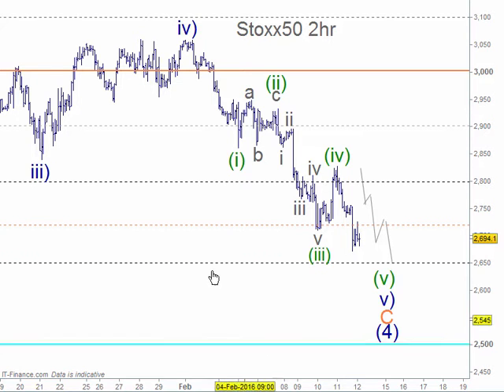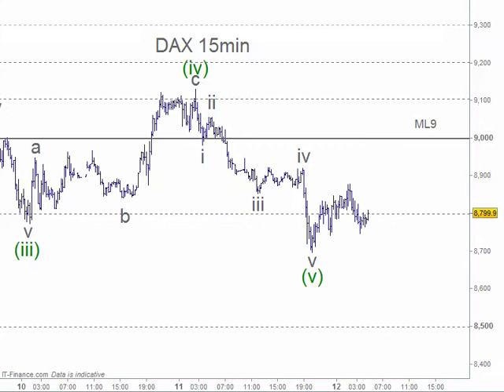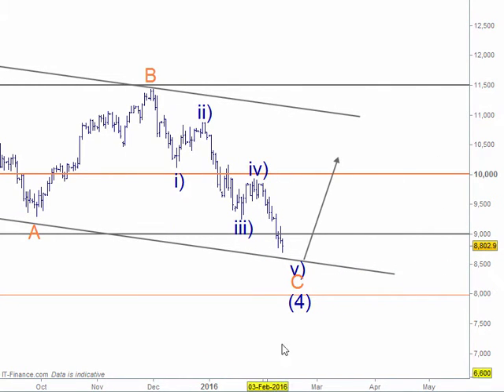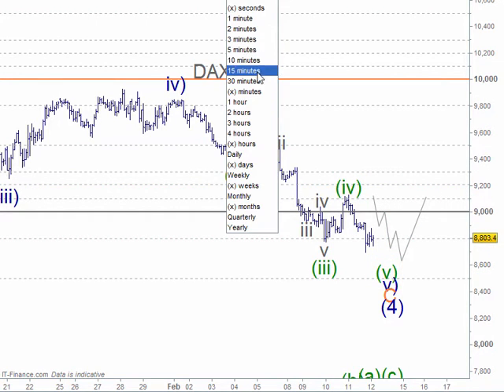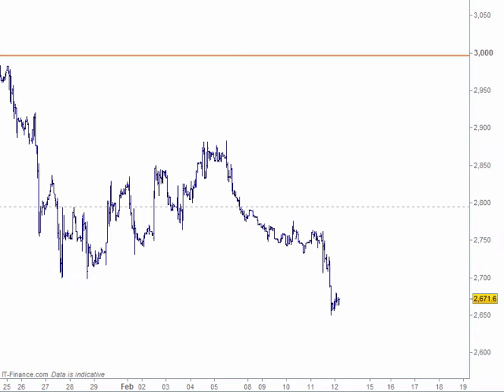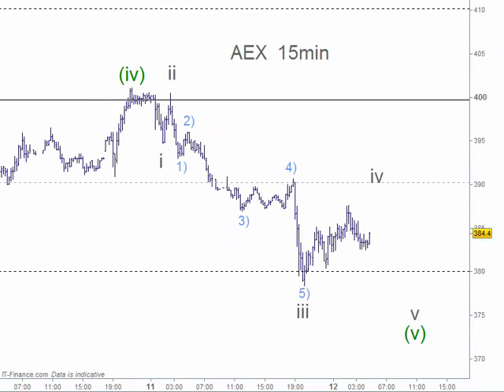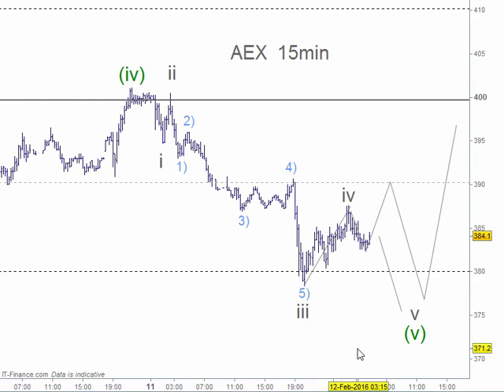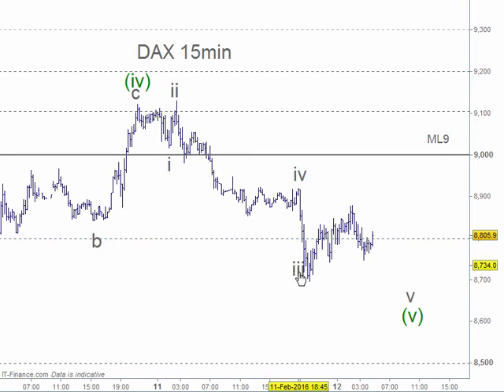Dax Elliott Wave 12 Feb 2016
Trading Lounge Dax Elliott Wave 12 Feb 2016